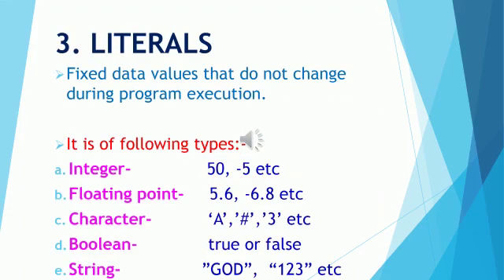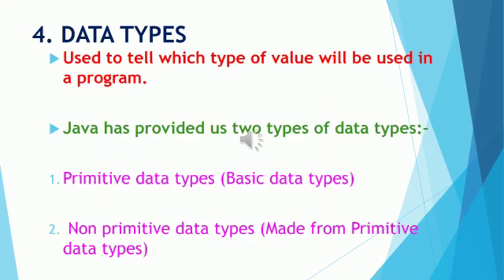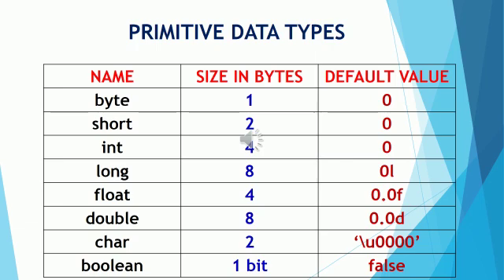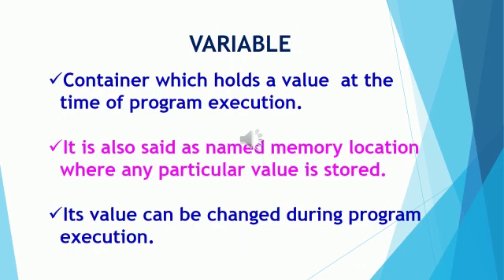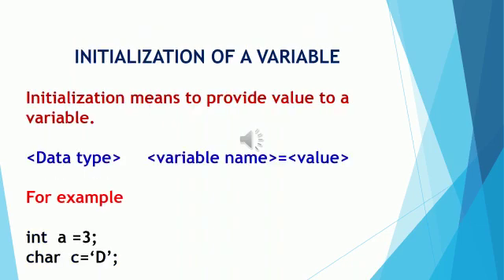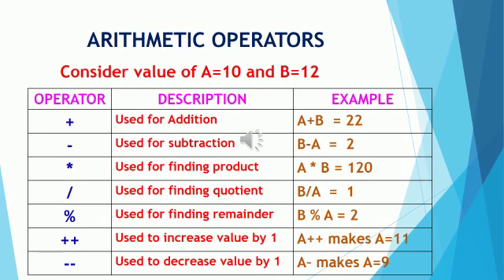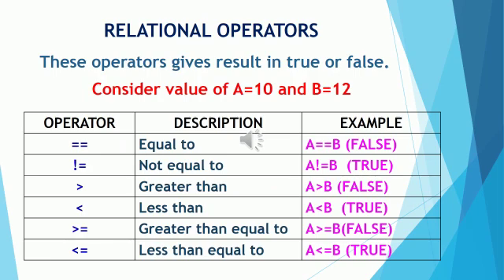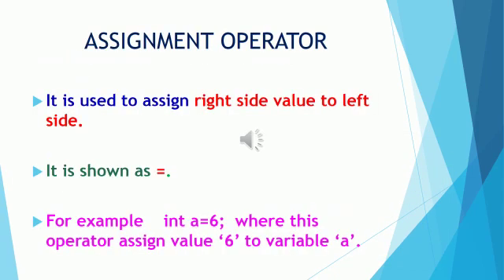Class 8 | INTRODUCTION TO BLUEJ | Chapter 7 | ICSE Syllabus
In this video you get information related to few parts of Java programming language like literals, datatypes and operators.